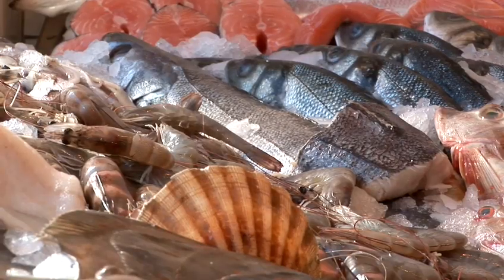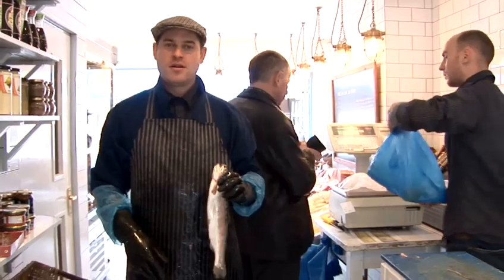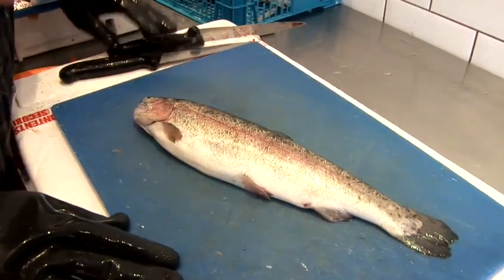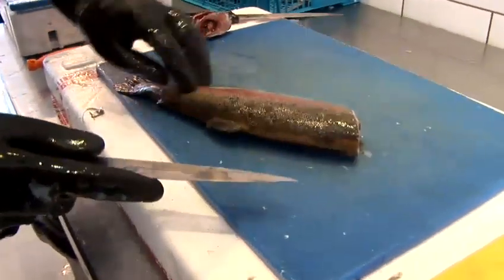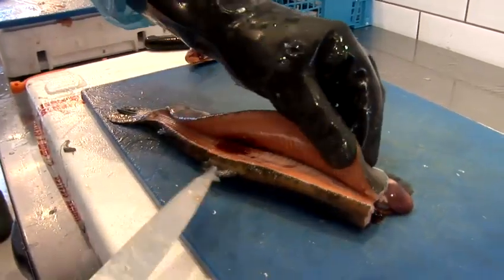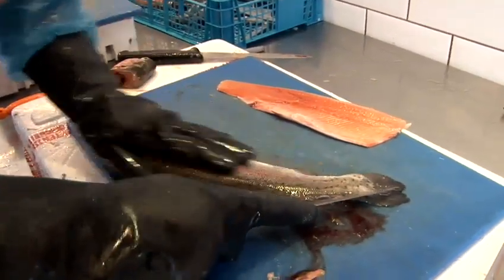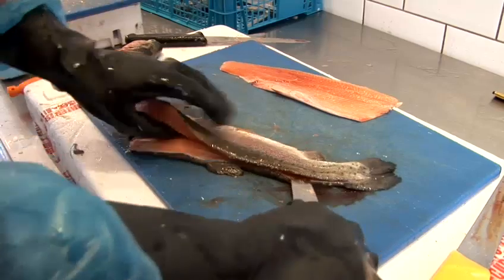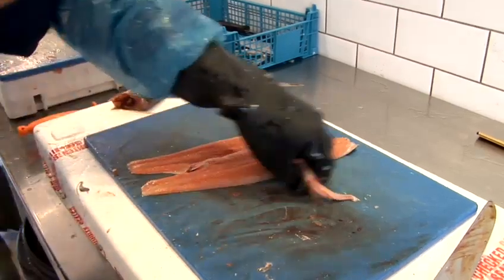How To Fillet A Trout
We show you how to fillet a trout.